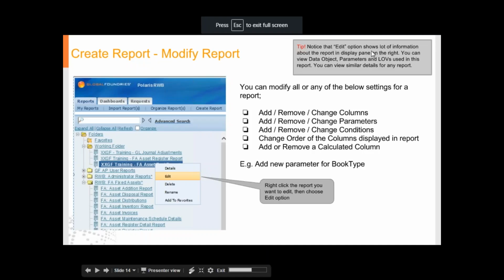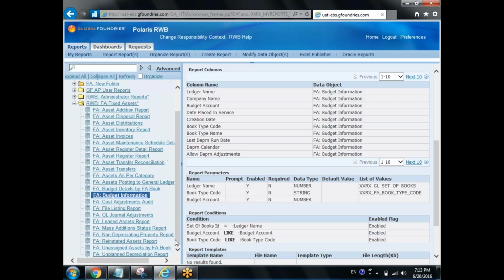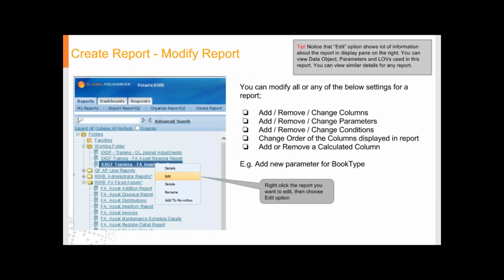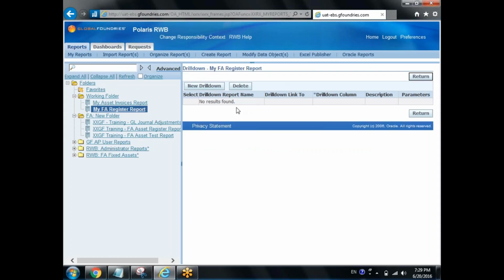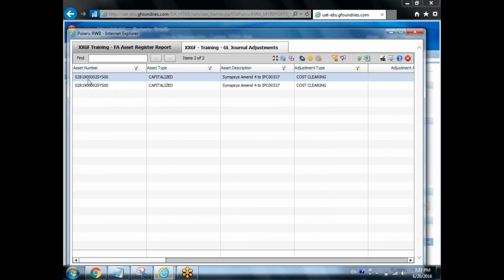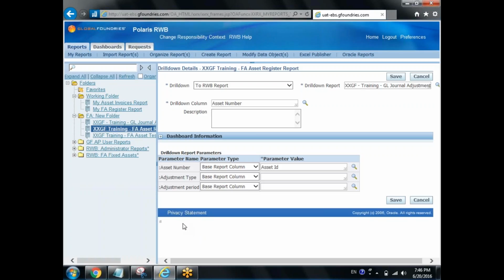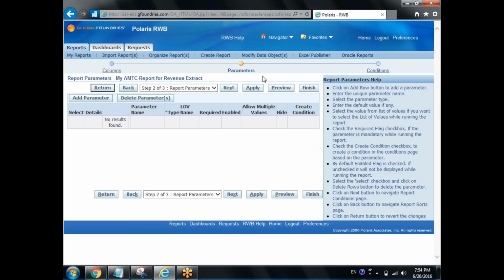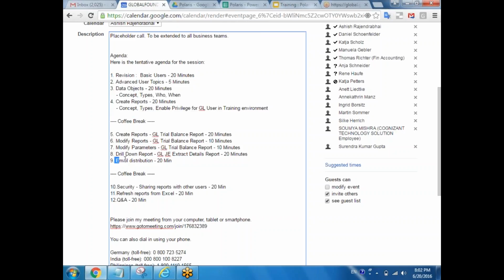Polaris Power User Training